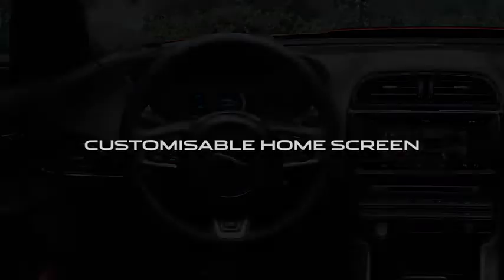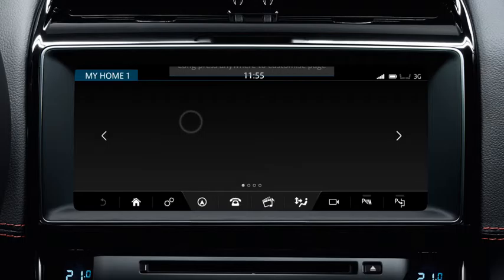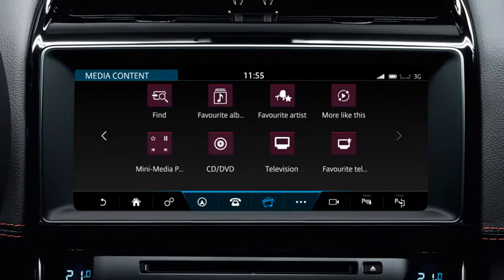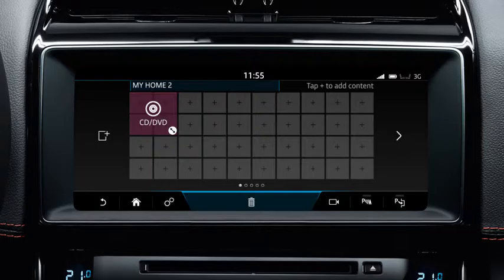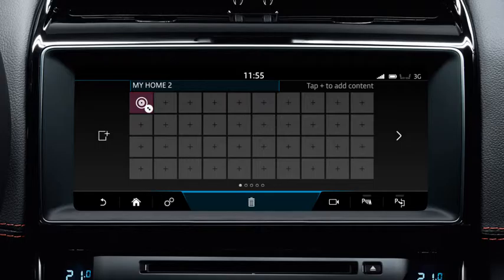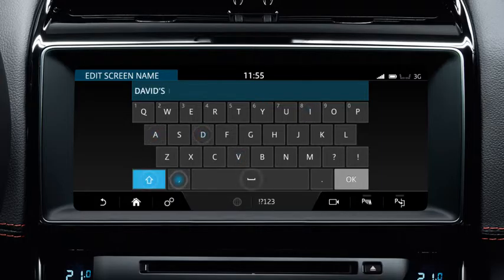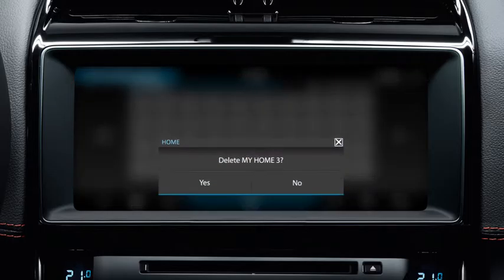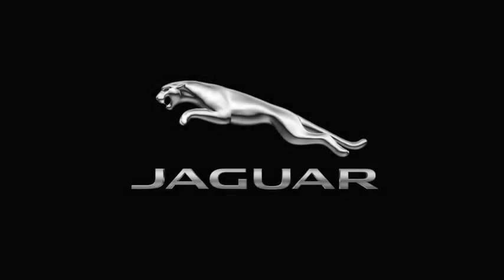Jaguar XE 2017 | InControl Touch Pro Customisable Home Screen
The Jaguar XE's InControl Touch Pro infotainment system allows you to create a personalised home screen to display widgets and applications. Learn how to use this feature in this video.